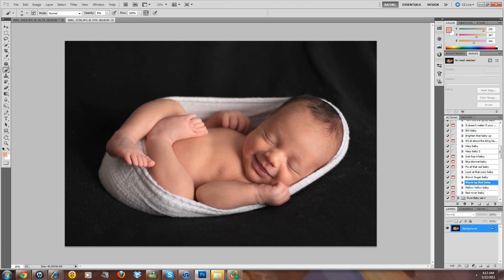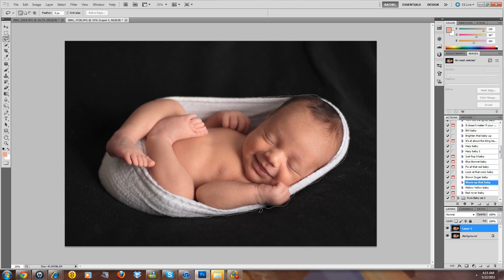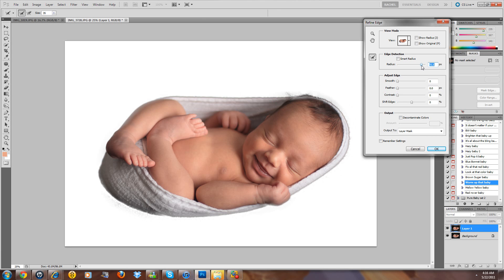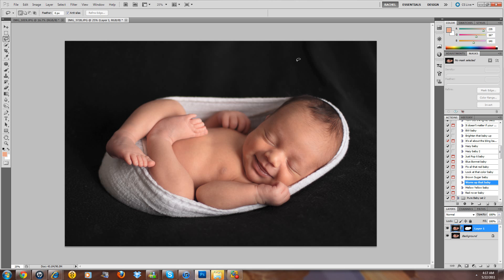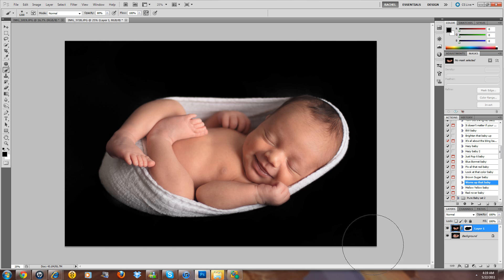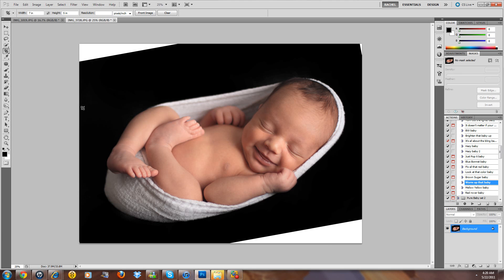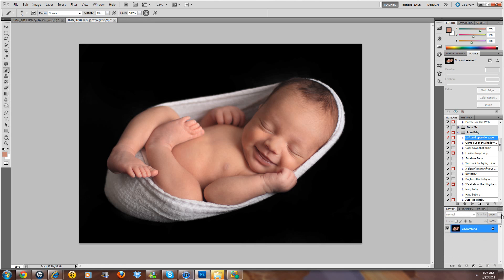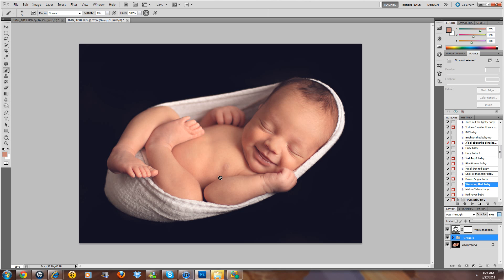Refine Edge, Content Aware Fill, Newborn Edit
A quick introduction to CS5's Refine Edge Tool, as well as Content Aware Fill which is available in CS5 and Elements 9.  Then a super quick newborn edit to finish.